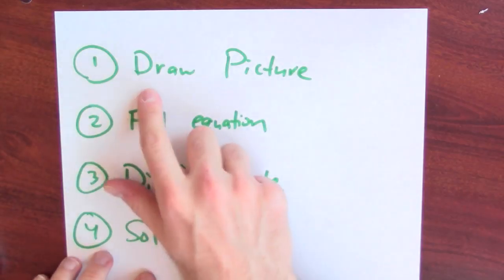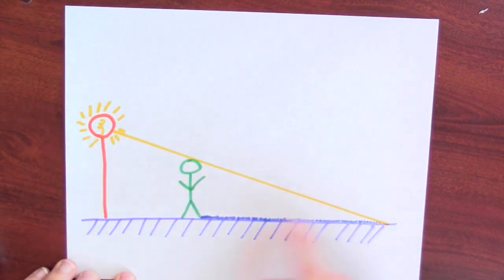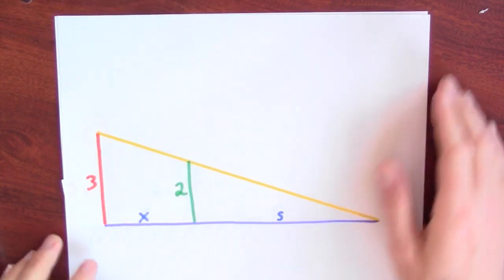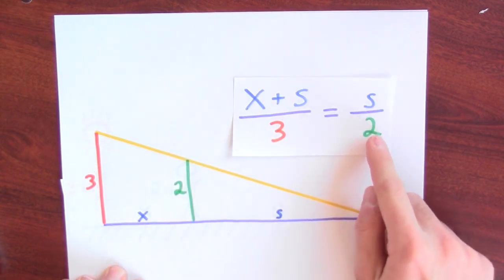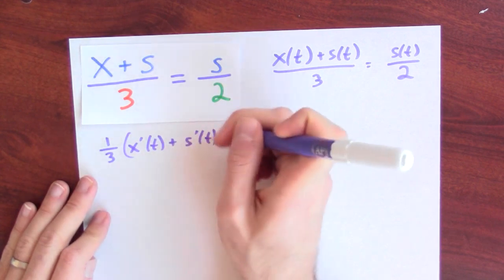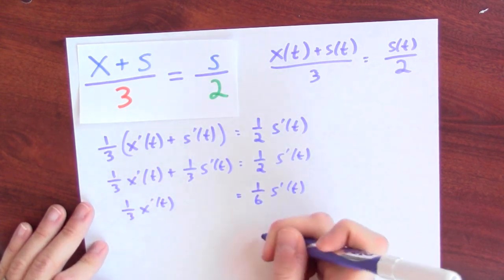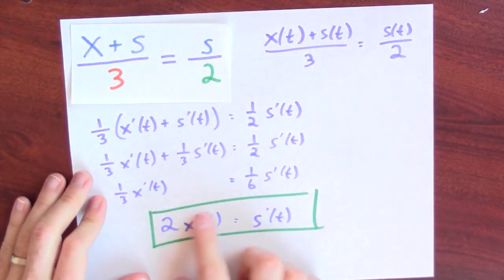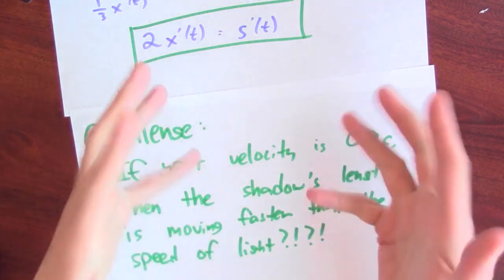How fast does the shadow move? - Week 7 - Lecture 6 - Mooculus